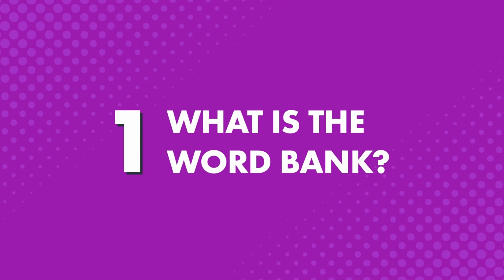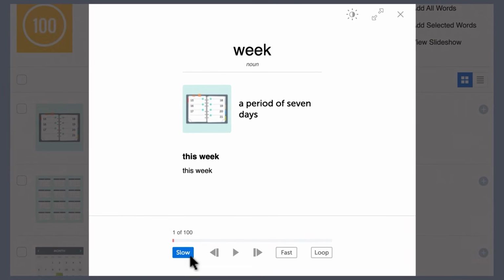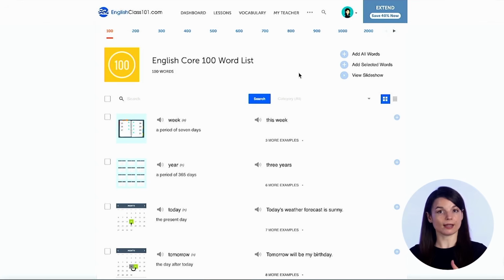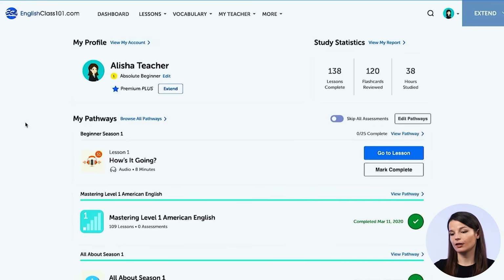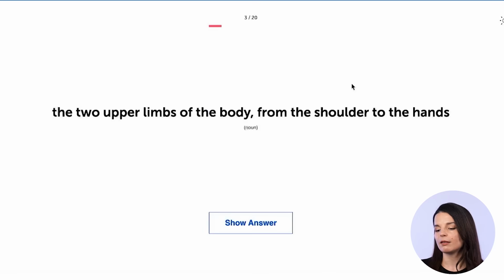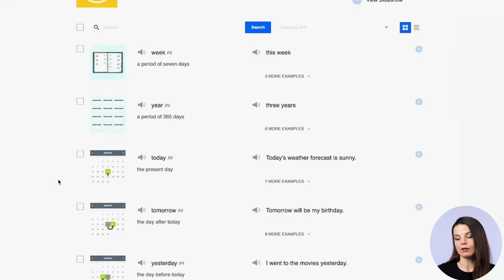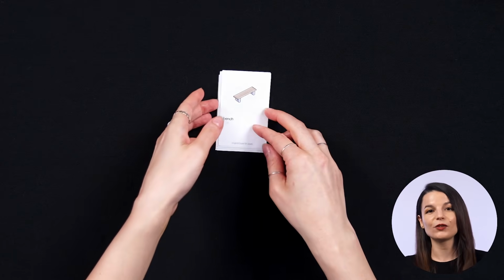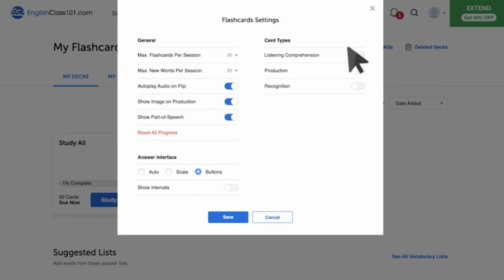100 More Core 2000 Words – Keep Building Real Czech Vocabulary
↓ More details below ↓

Step 3: Start speaking Czech the fast, fun and easy way!

If you don't understand much Czech and want to be able to understand and speak it, this video is made for you because we will help you improving your Czech skills and progress in your Czech studies.